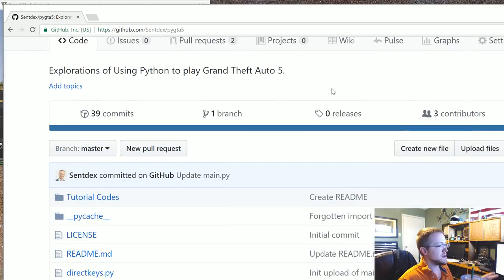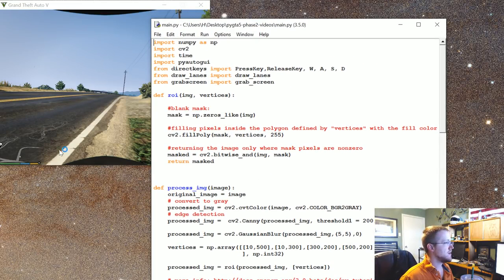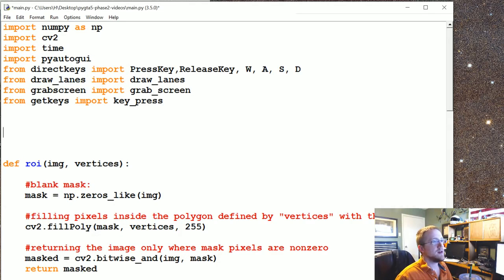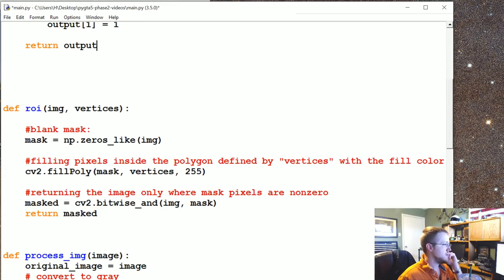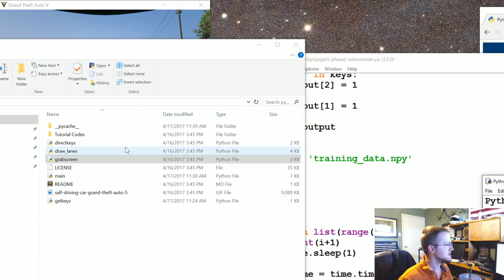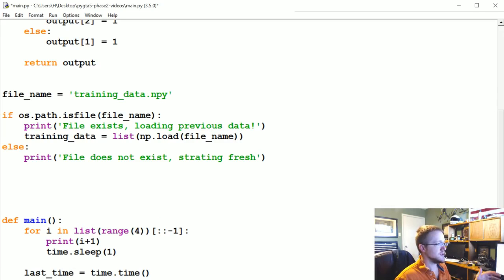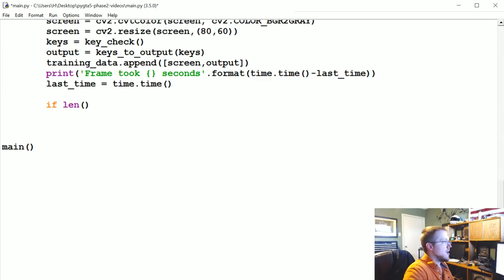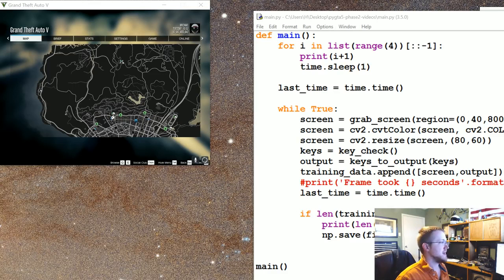基于DQN的视觉导航